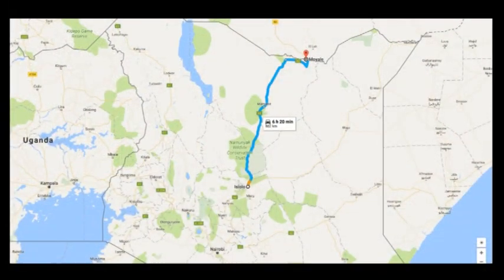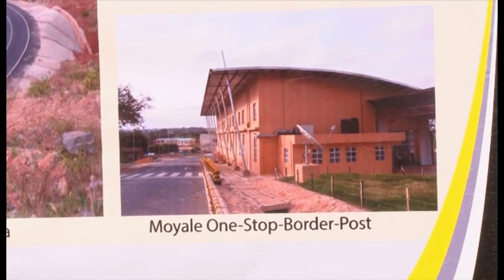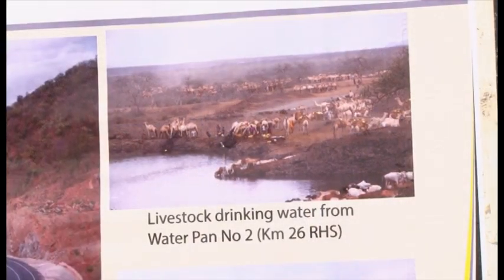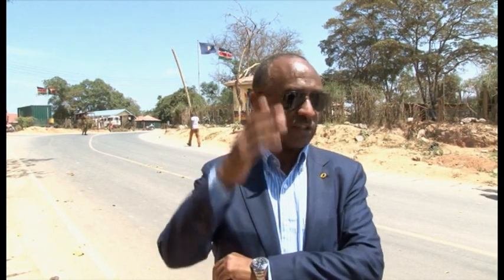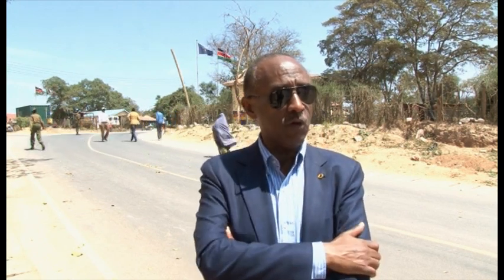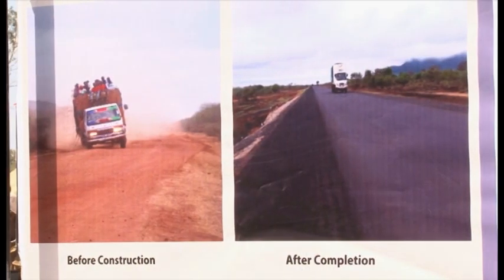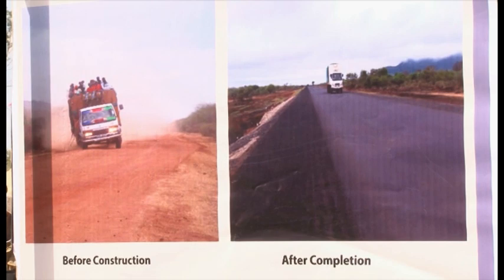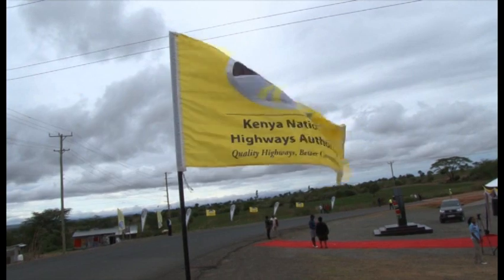COMMISSIONING OF TURBI - MOYALE (A2) HIGHWAY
His Excellency Hon. Uhuru Kenyatta C.G.H, the President of the Republic of Kenya and Commander-in-Chief of the Defence Forces commissioned the road on Wednesday 26th July, 2017.